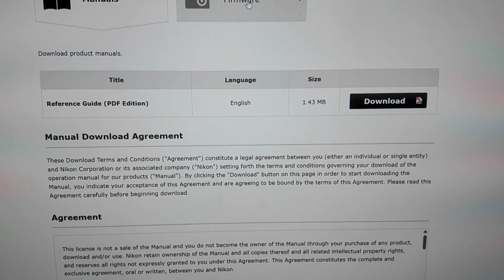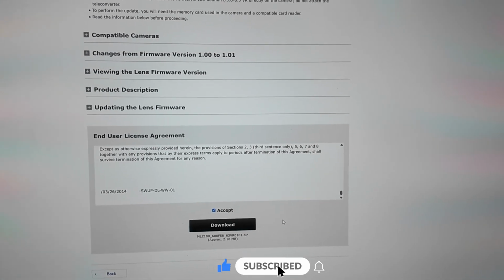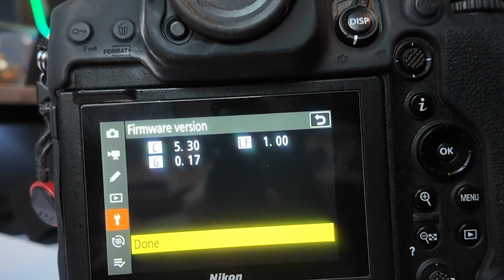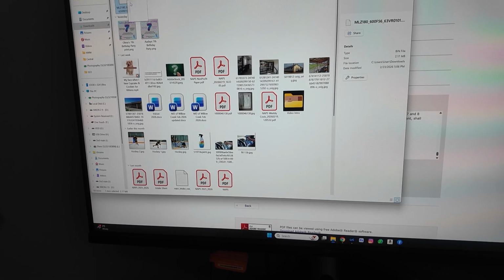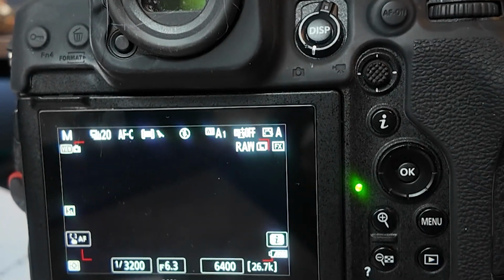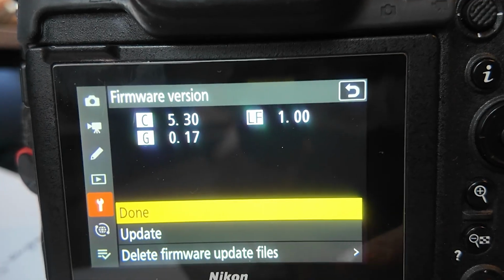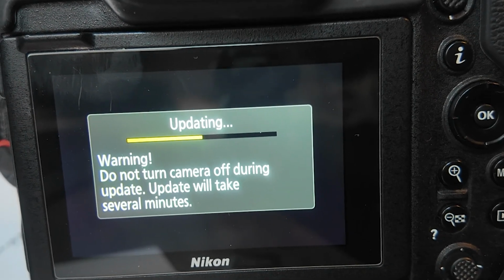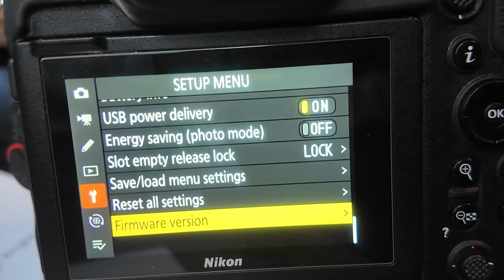Updating Your Lens Firmware - Nikon Edition!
When was the last time you checked the firmware on your camera or lens? Or perhaps this is the fist time you are hearing of this! This video is all of that! I updated the firmware for my Nikon Z 180-600mm lens in under 5 minutes and so can you!